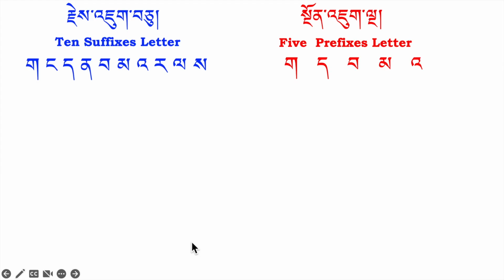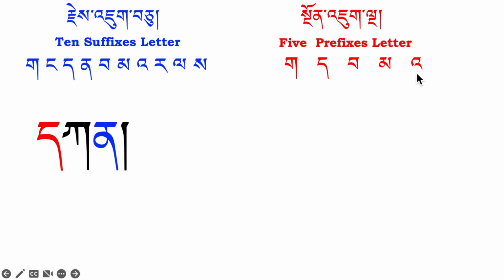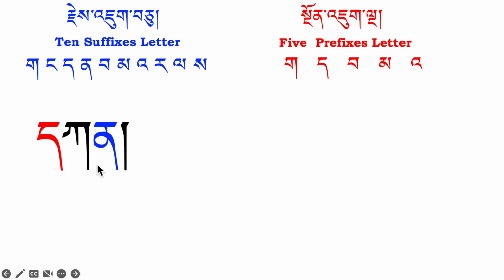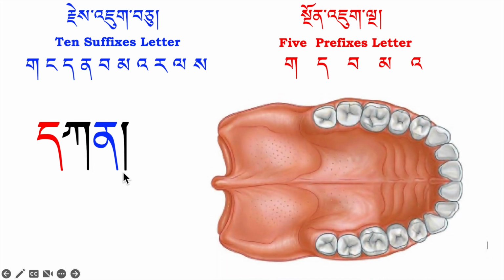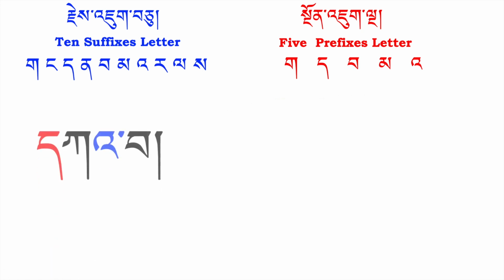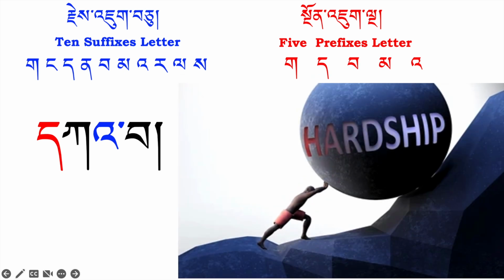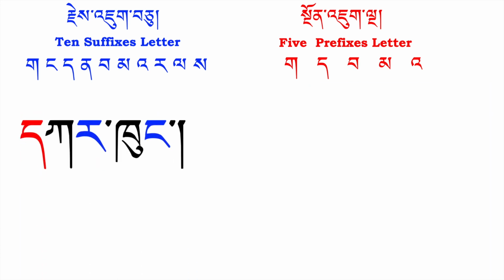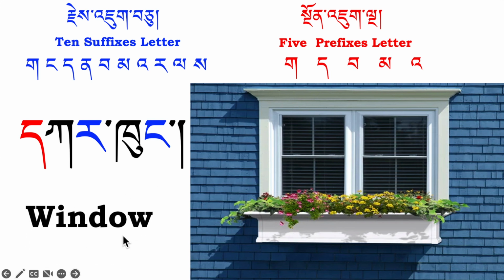Basic Tibetan Language Grammar Part 21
Tibetan Language Grammar དགཡིག
Don't forget download PDF file.